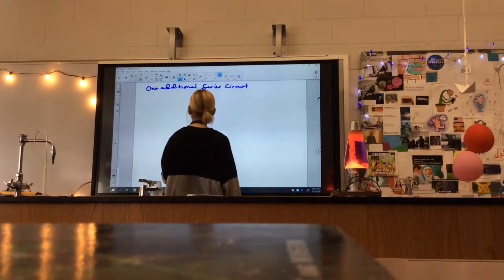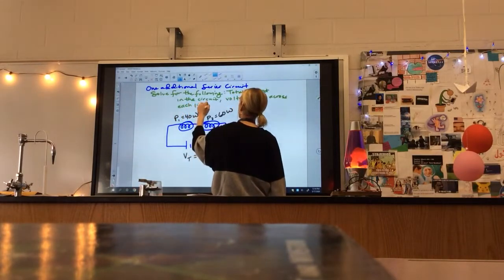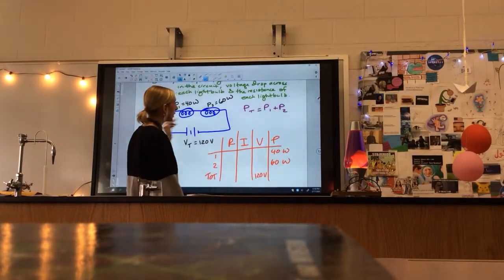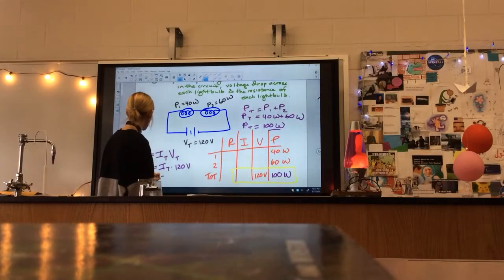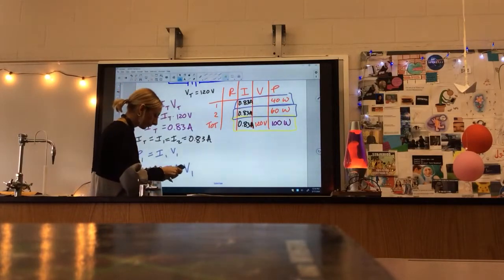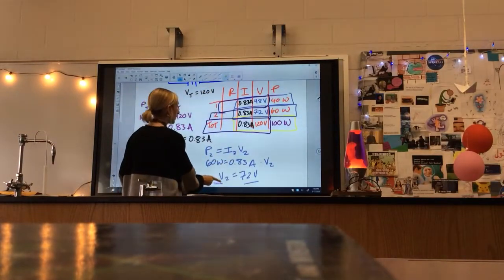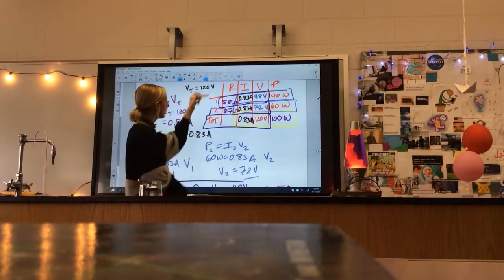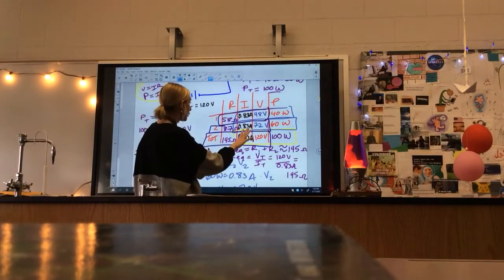Lesson 3c series circuit with power